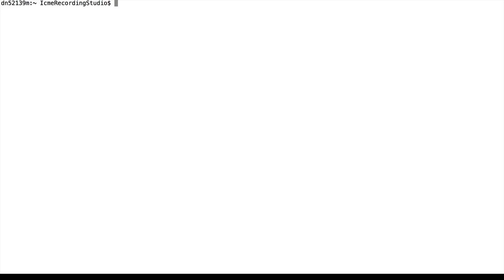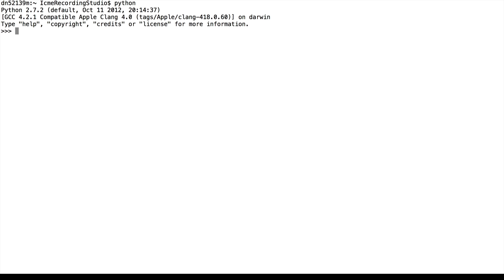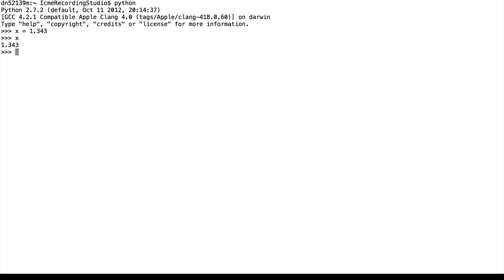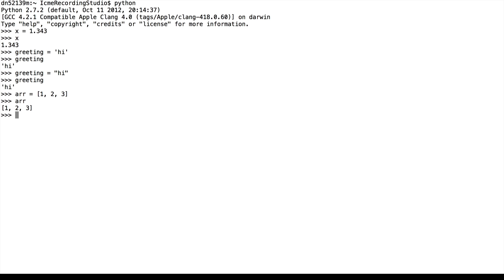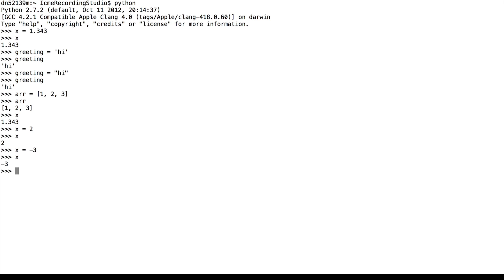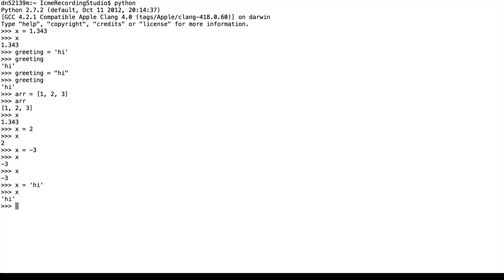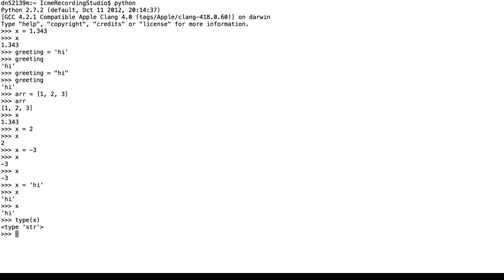1 - Python Basic Syntax